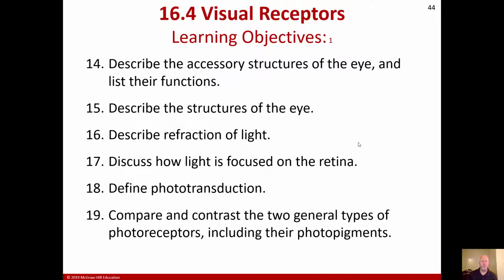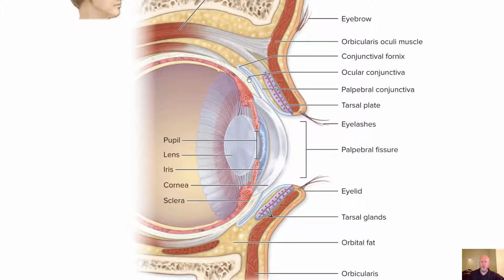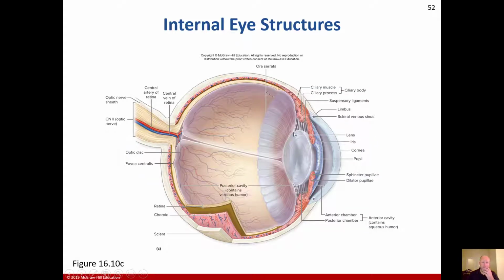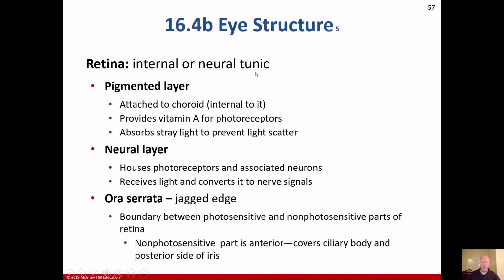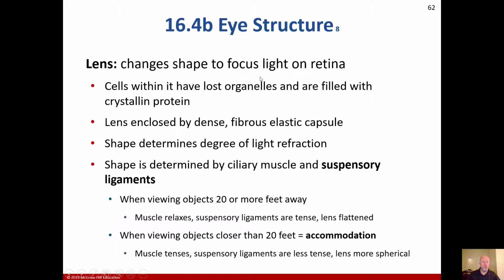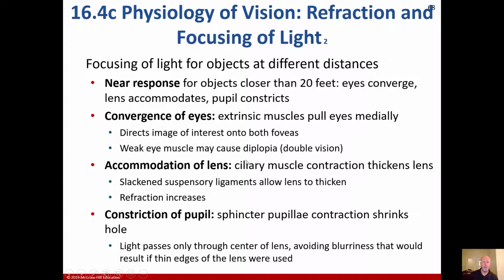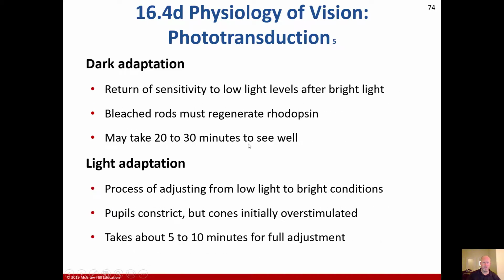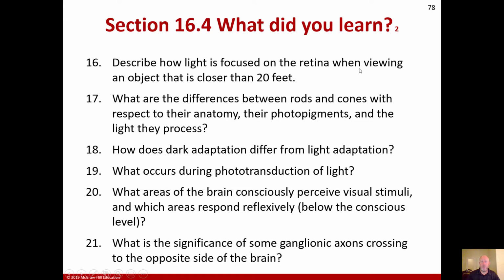BIO 246 A&P Ch 16.4 Visual Receptors - Professor Mark Baines - Concordia University Irvine